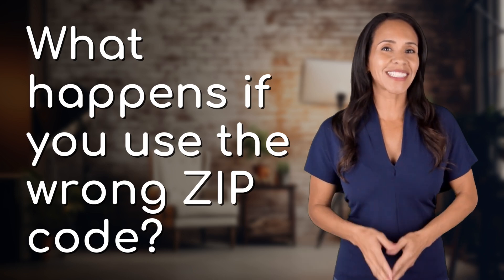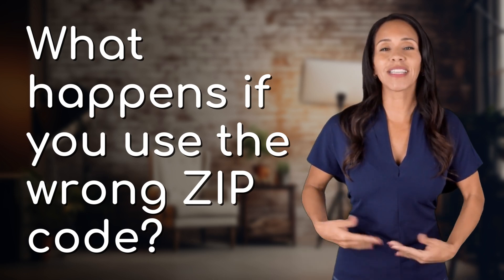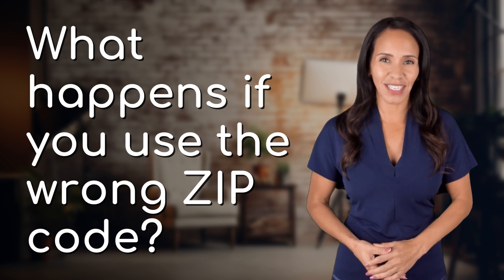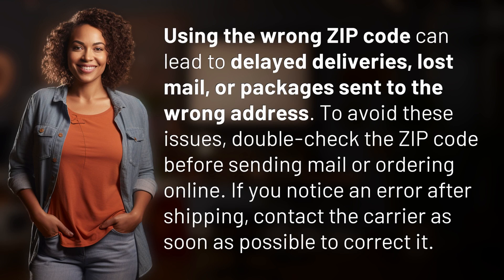What happens if you use the wrong ZIP code?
Avoid Shipping Hassles by Using the Correct ZIP Code 👉 Correct ZIP Codes 👉 Learn the consequences of using the wrong ZIP code and how to prevent shipping delays and lost mail by ensuring you have the correct ZIP code before sending packages or mail.

Laura S. Harris (2024, June 4.) What happens if you use the wrong ZIP code?
    🌐 AskAbout.video